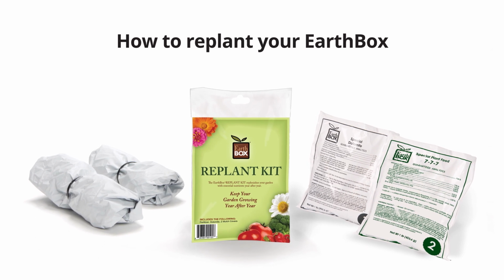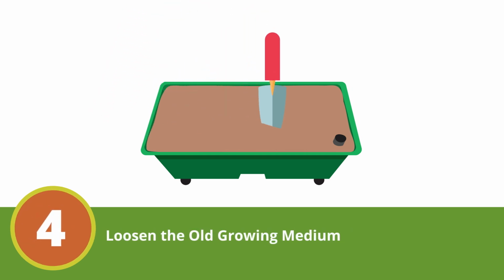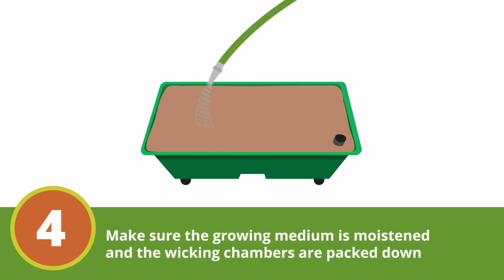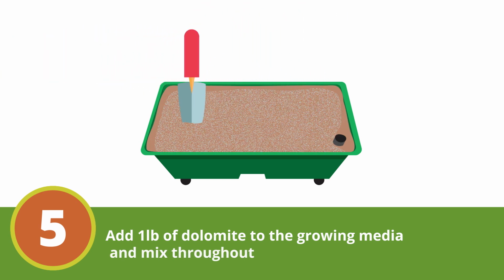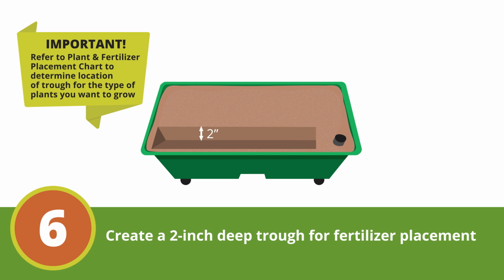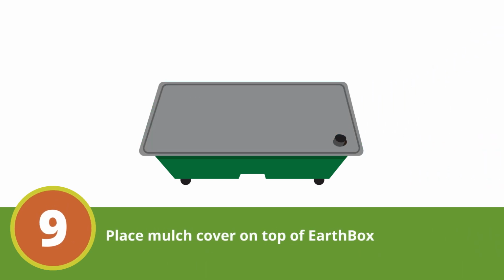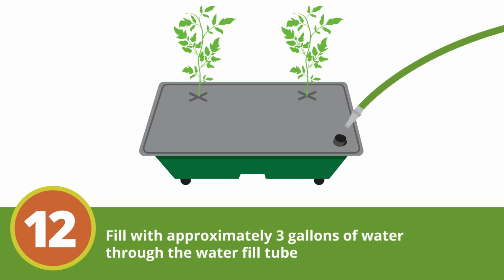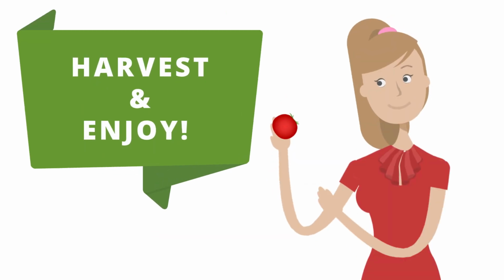How to Replant an EarthBox Original Container Gardening System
A quick, animated guide to show how to use a replant kit for your next growing season using the EarthBox® Original Container Gardening System.

Replant kits make it easy for you to plant your next EarthBox® garden. Each one includes pre-measured components to eliminate guesswork and save you time!